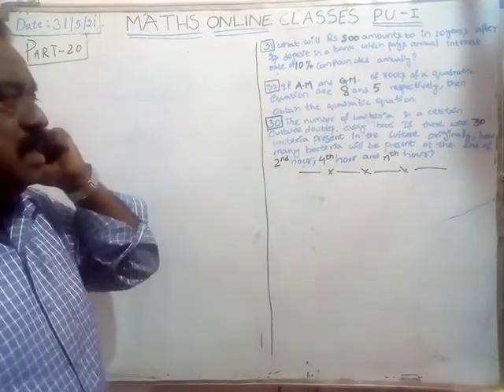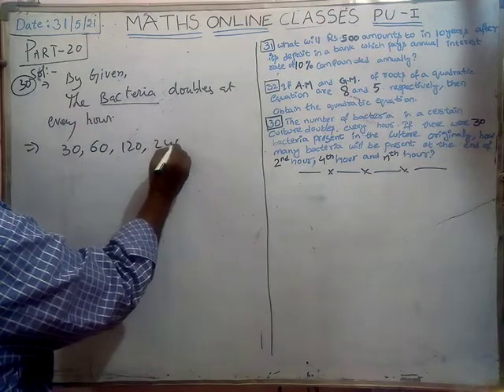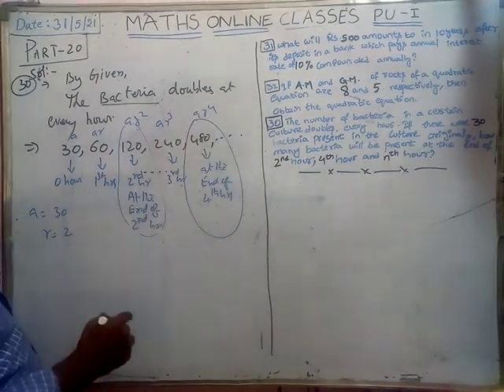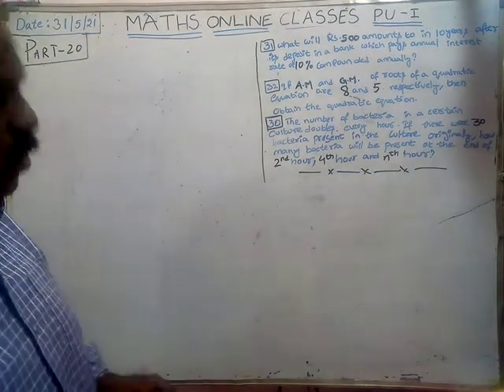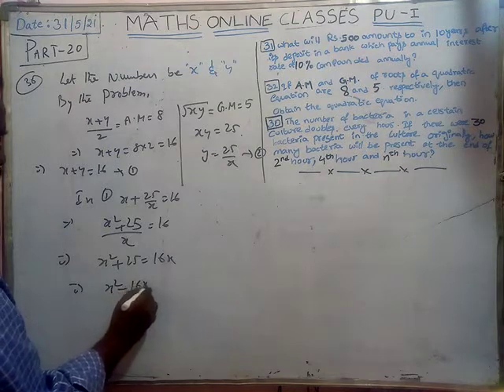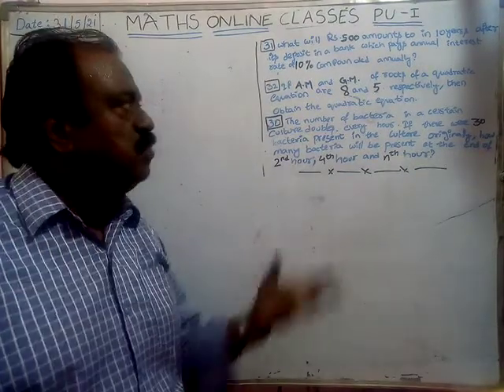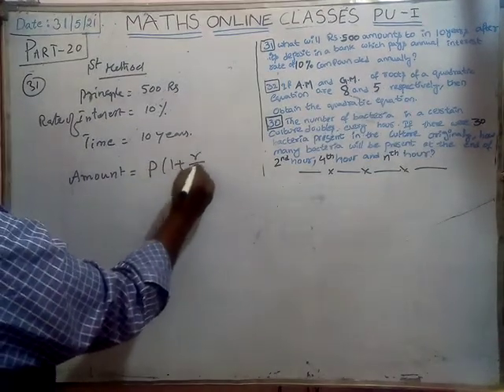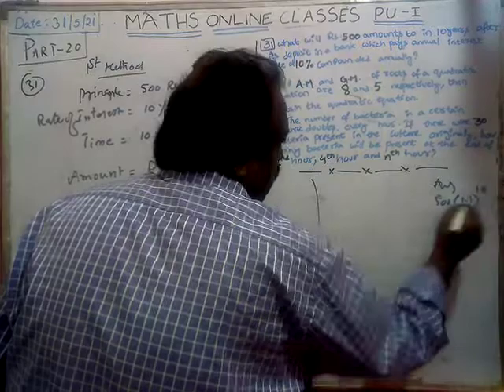PART 19a, KONNURS ARYABATTA SCIENCE PU COLLEGE, DHARWAD, ONLINE CLASS:MATHS: C. S. SIR